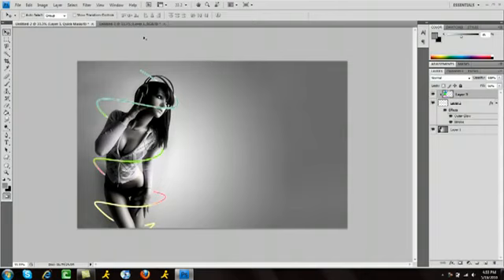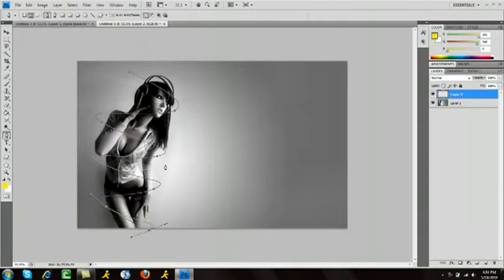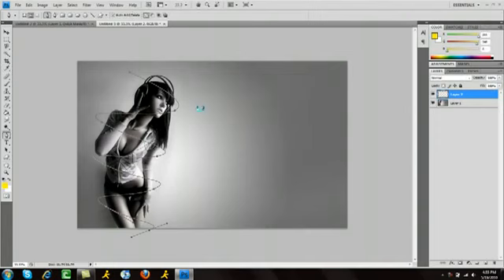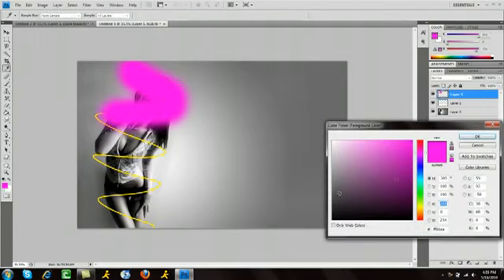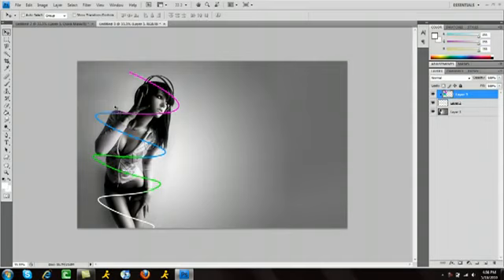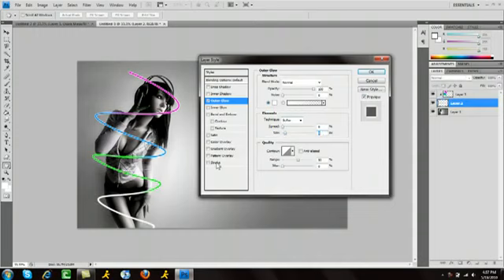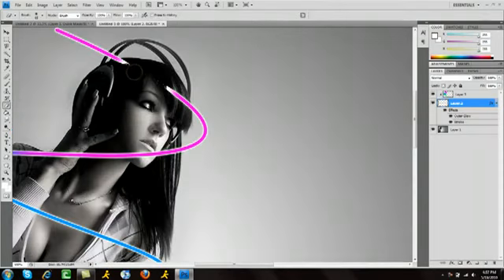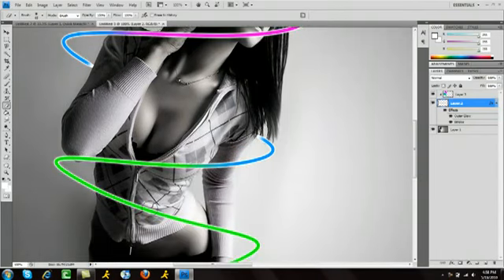hiệu ứng vầng sáng